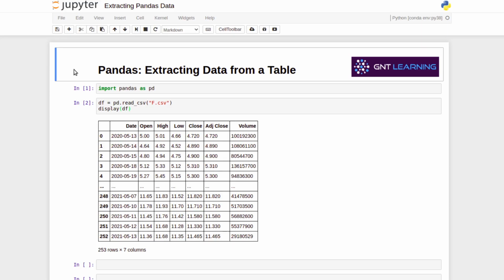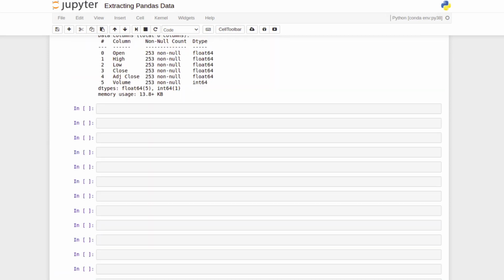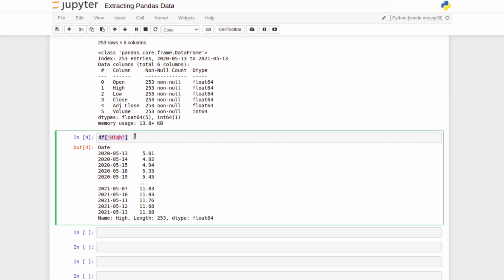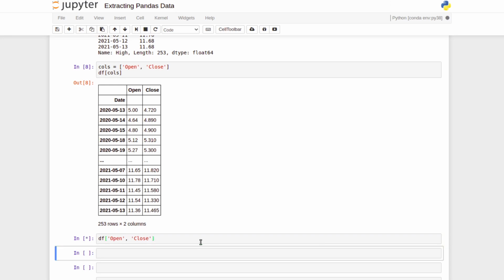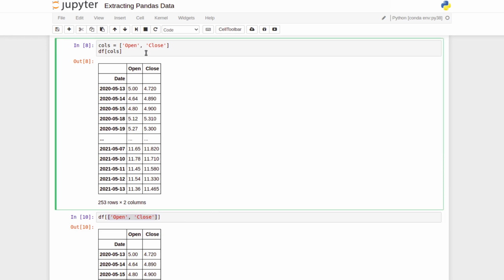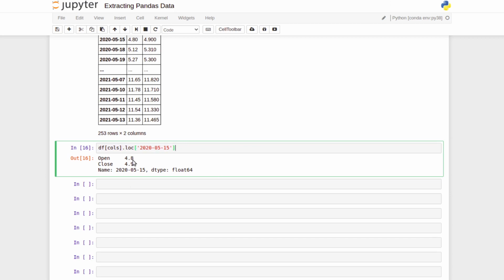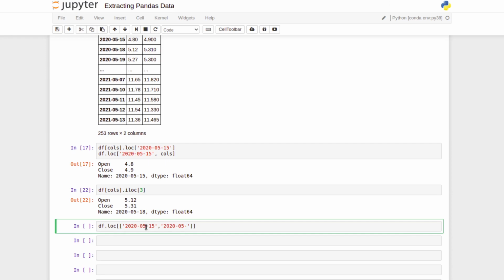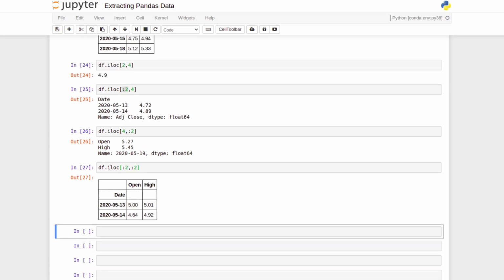Pandas: Extracting Data from a Table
Grab and access the data you need from Pandas objects
Explain index-based and name-based methods for pulling data from a Pandas DataFrame
Why subtle differences between a DataFrame and a Series object lead to so many confusing error messages
Understand a little more about Python datatypes